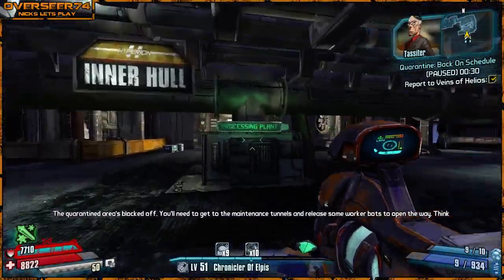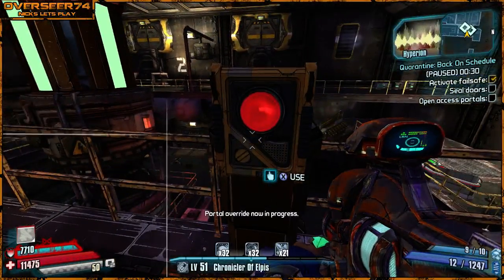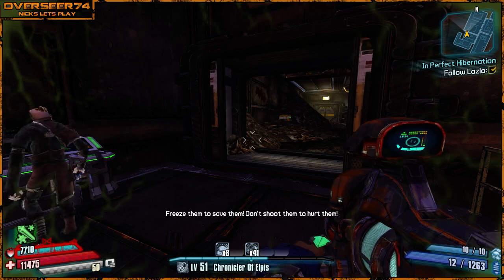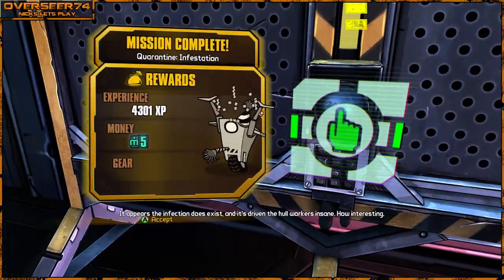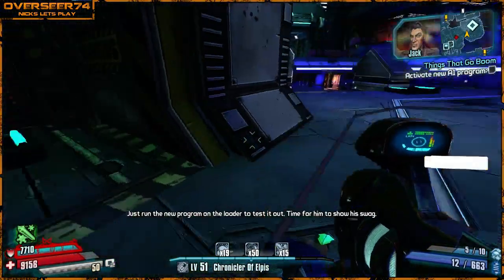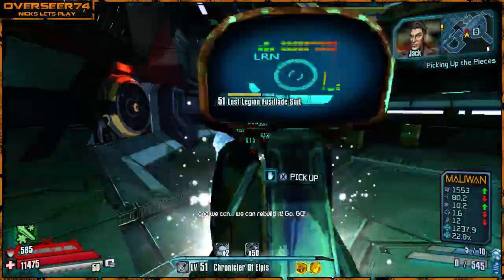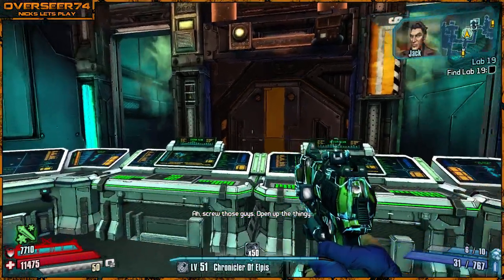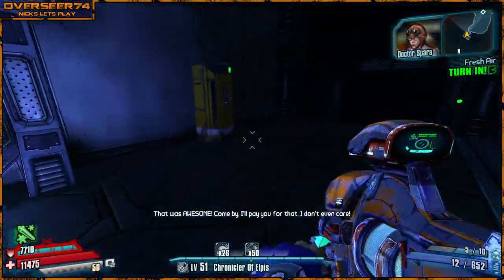Borderlands: The Pre-Sequel! [PC] [TVHM] [HD] [OPEN LOBBY] Side missions, DLC and some raids - 5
Some main and side missions and some random raids.